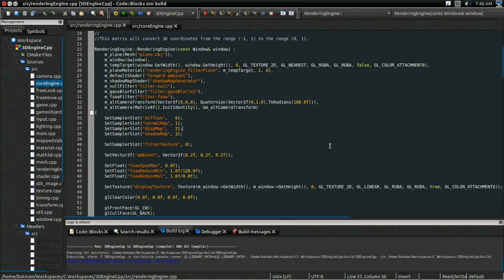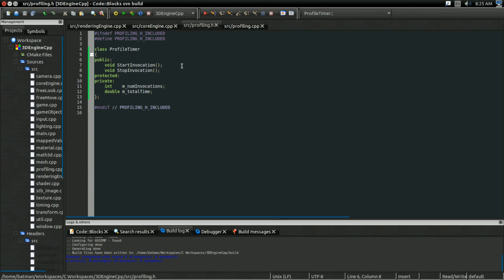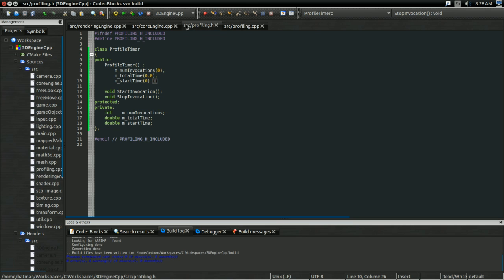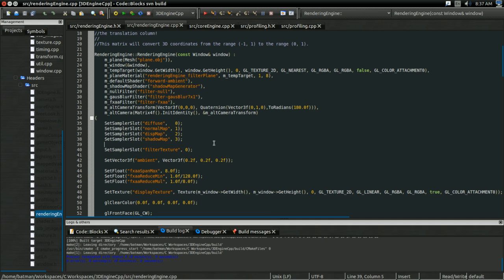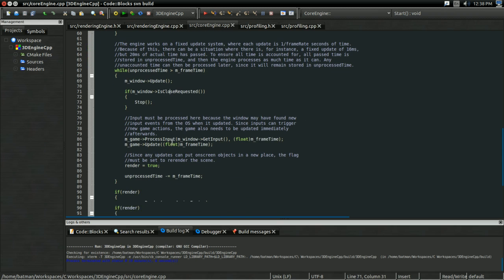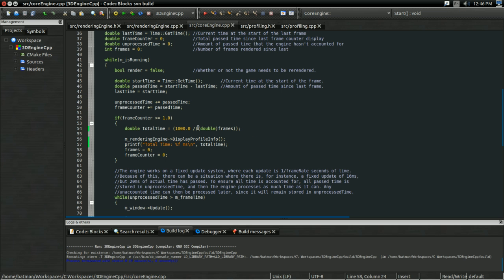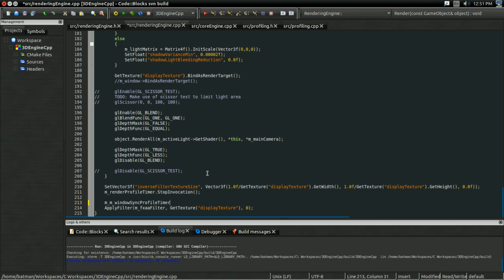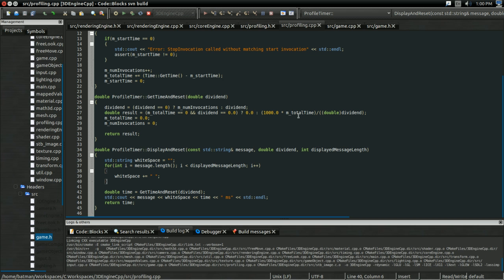#1 3D Game Engine Optimization Tutorial: Basic Profiling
In this video, we talk about basic techniques to profile a 3D game engine.